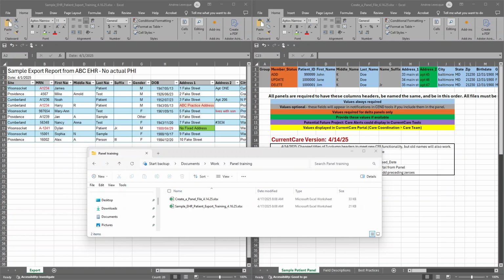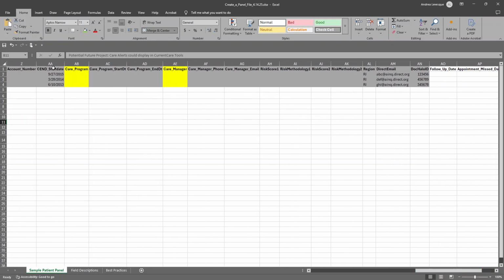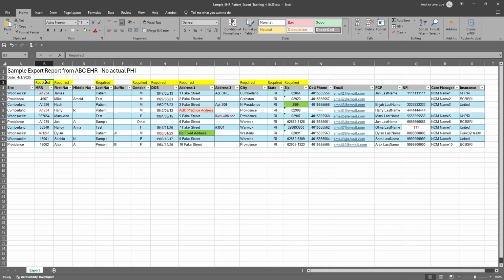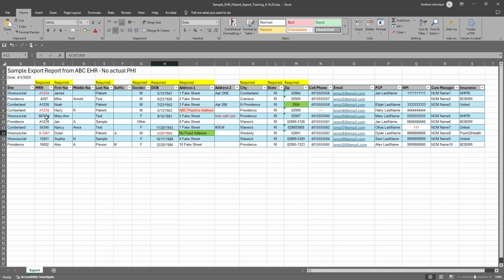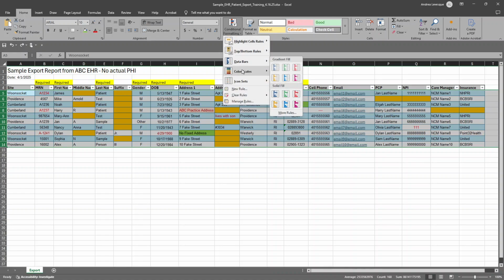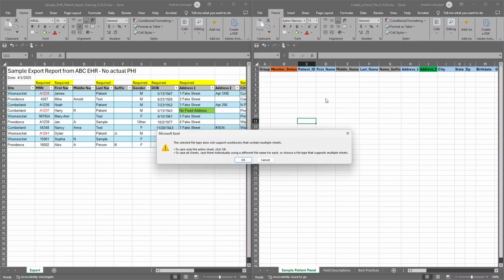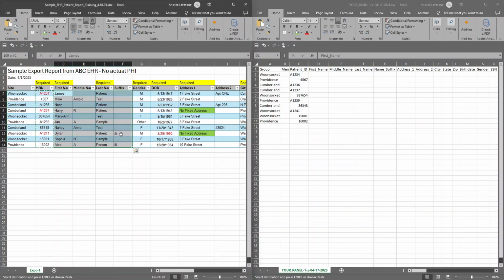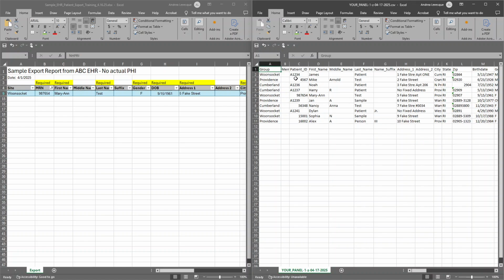CurentCare: Prepare Panel file using Data Report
How to prepare a CSV panel file for submission to CurrentCare. Includes formatting patient demographic data in an Excel report, and copying and pasting it into the standard CurrentCare panel template.